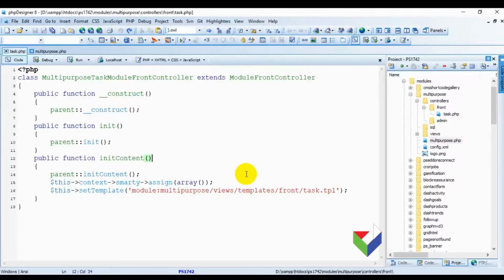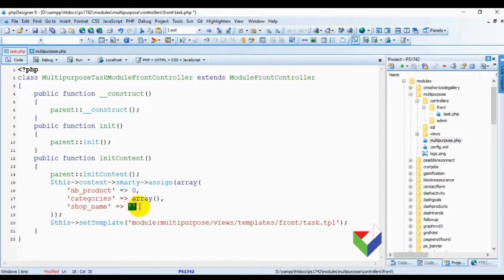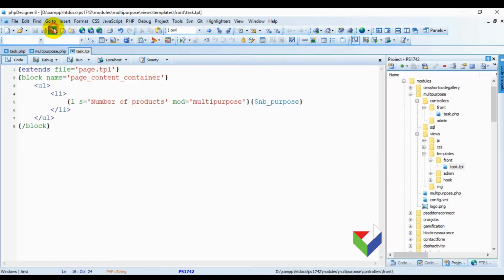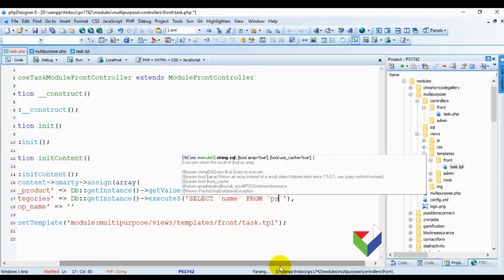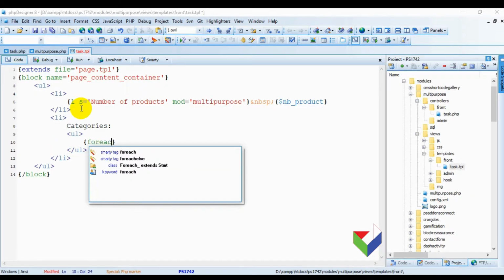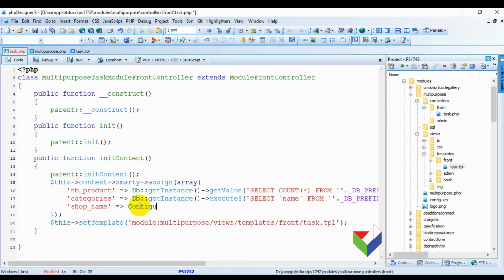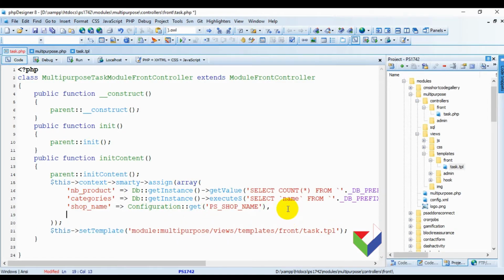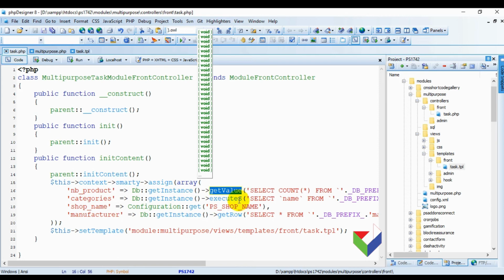EN009 - Working with Database | PrestaShop Module Development Tutorial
In the 9th chapter of PrestaShop Module Development Tutorial series, you will learn how to connect with database and how can you fetch single value, a single row or multiple records using Db class of the PrestaShop.